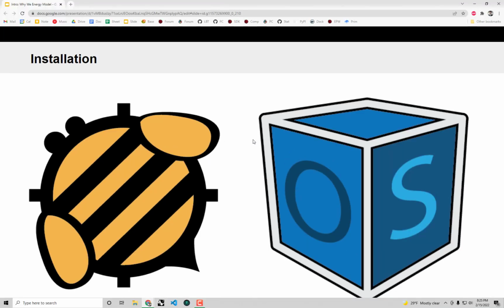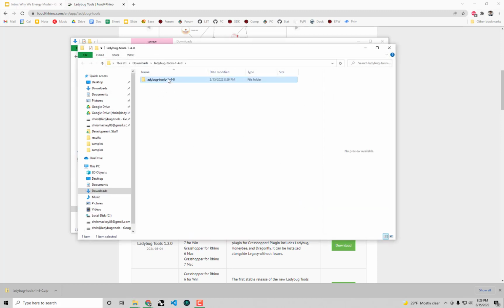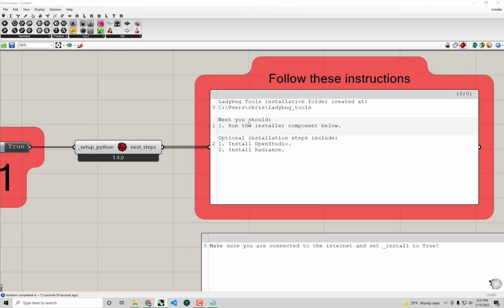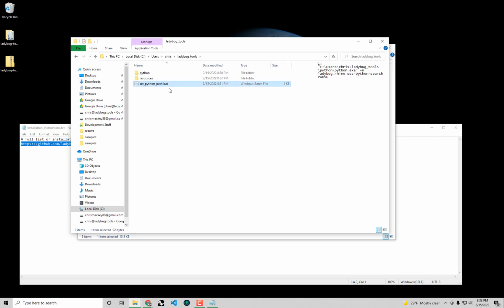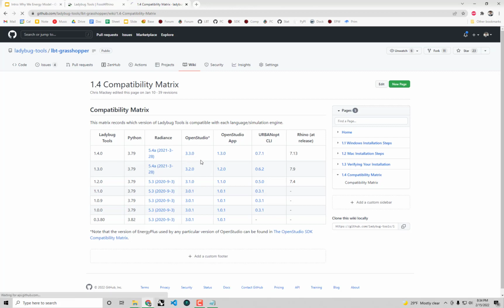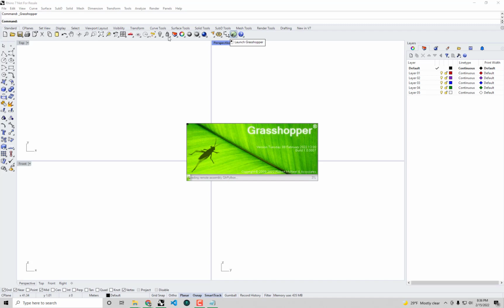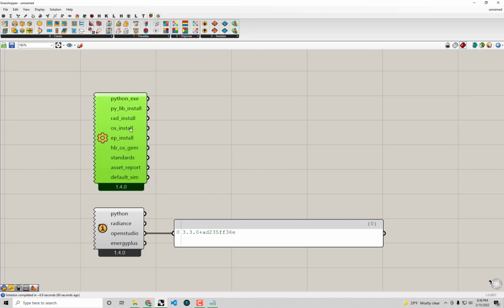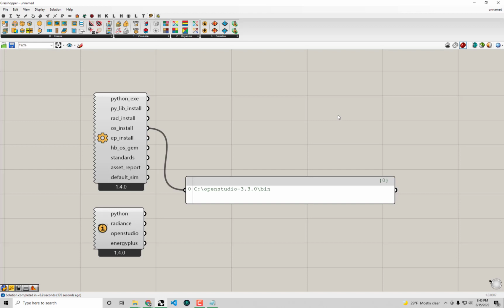Energy Fundamentals: Installation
A video covering installation of Honeybee and the underlying simulation engine.

(note that you will need to make a Pollination account to use this one)